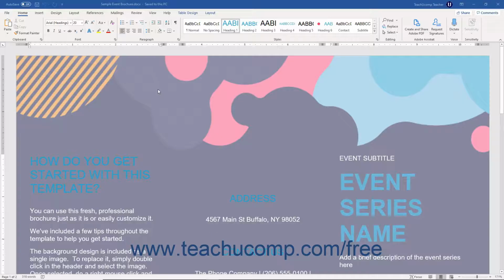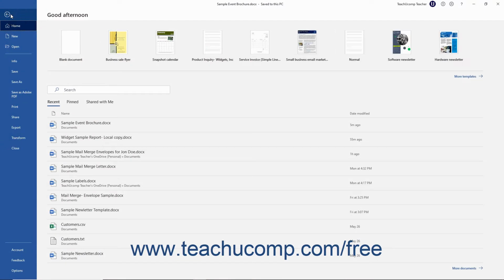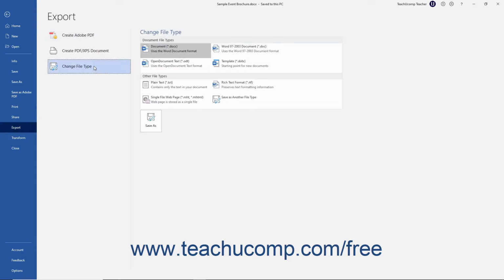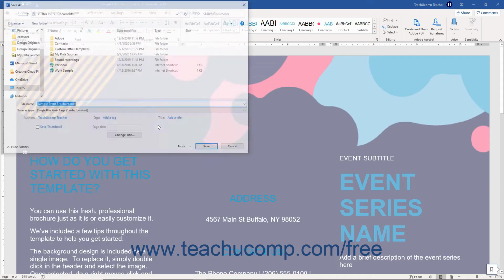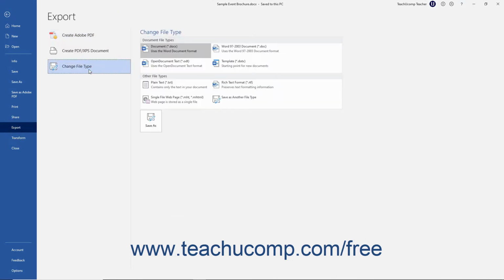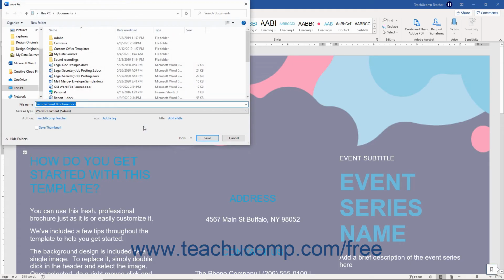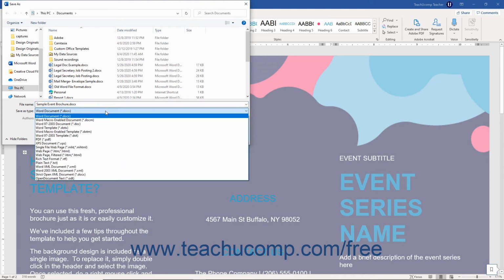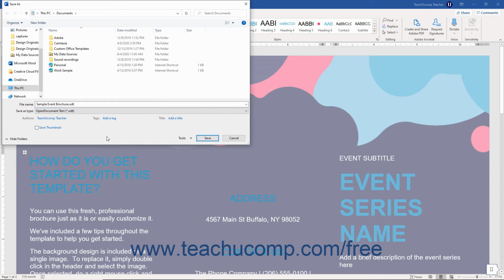Word 2019 and 365 Tutorial Saving as a Different File Type Microsoft Training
FREE Course! Learn About Saving as a Different File Type in Microsoft Word 2019 & 365 - the most comprehensive Word tutorial available. Visit us today!